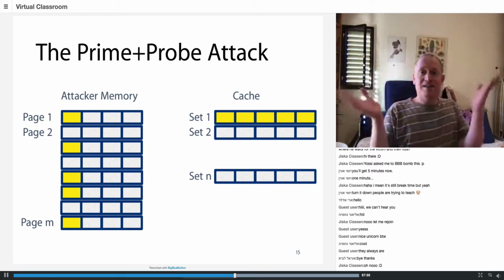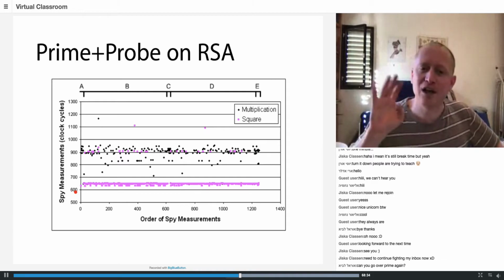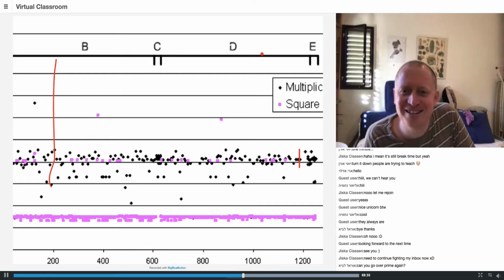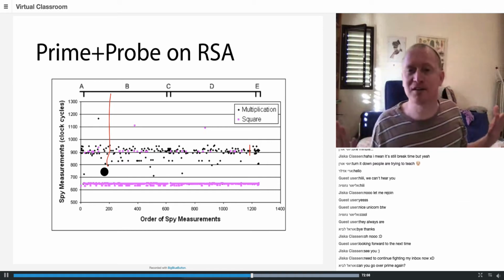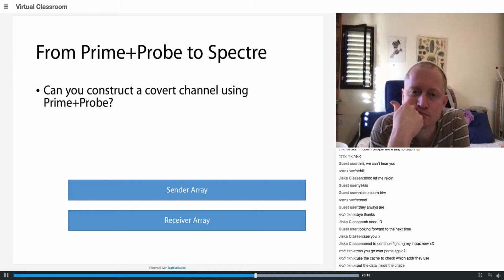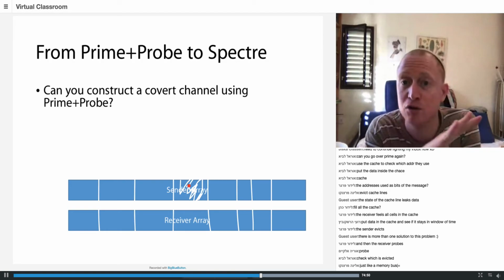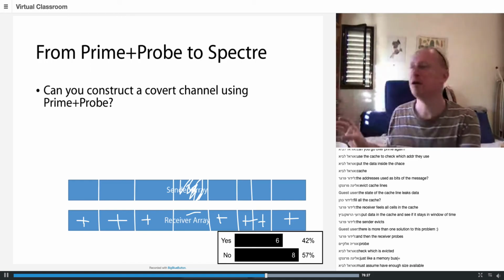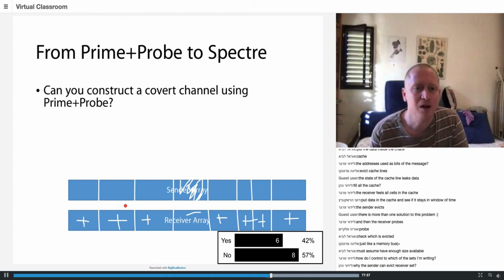From Prime & Probe To Spectre